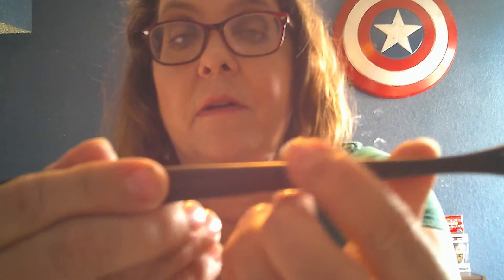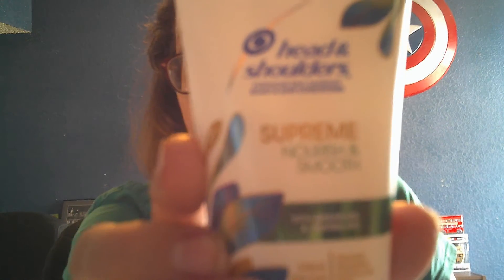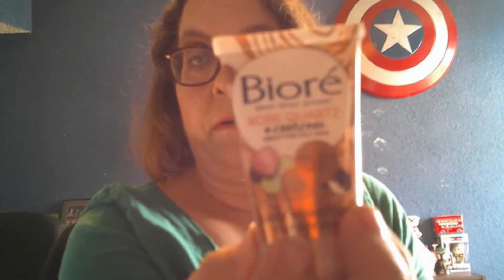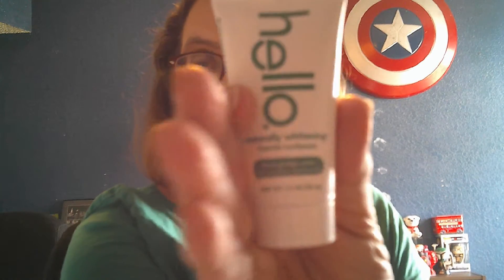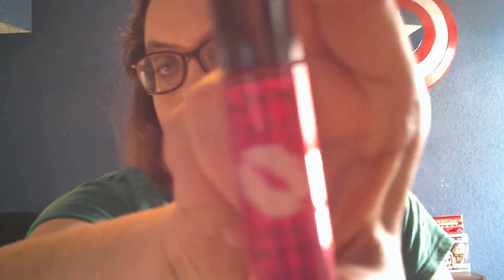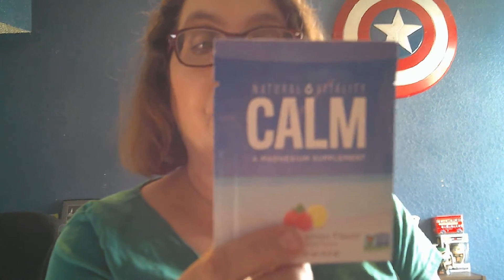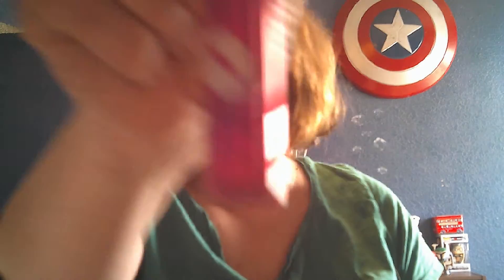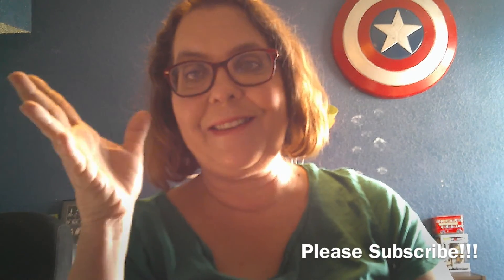WalMart Beauty Box || Spring 2020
WalMart Beauty Box is a quarterly beauty box and you just pay $5 shipping. With WalMart Beauty Box you receive 4-5 sample products and coupons.